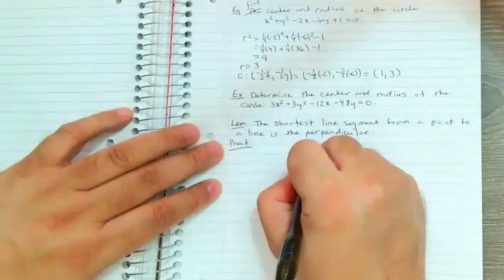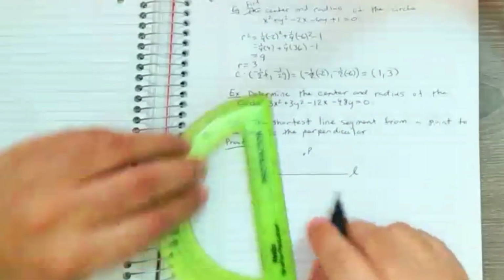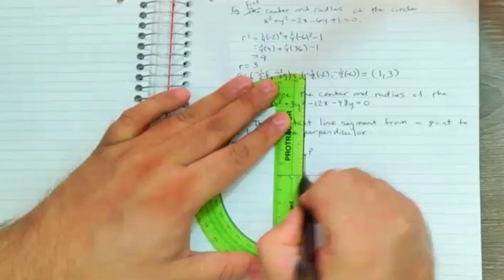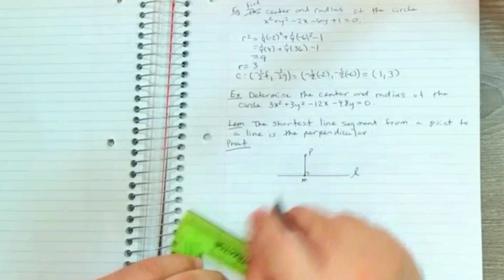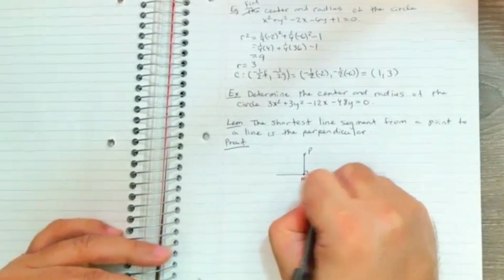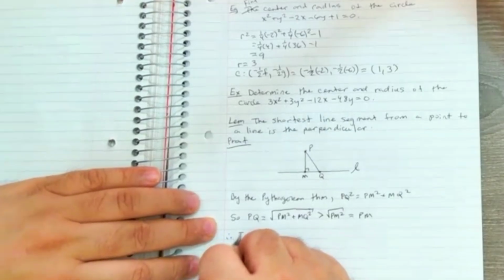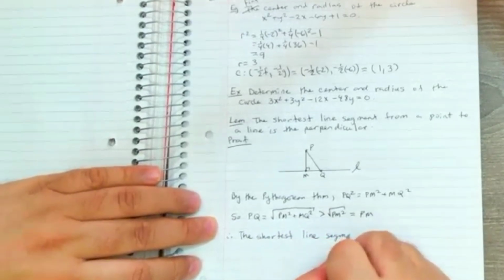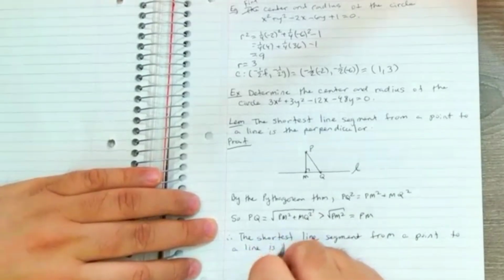Intro to Geometry Lecture 02 Part 2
Second lecture in an introduction to modern geometry course. Topics include an introduction to metric spaces, the Euclidean metric, and conics and their properties. This lecture is in four parts.